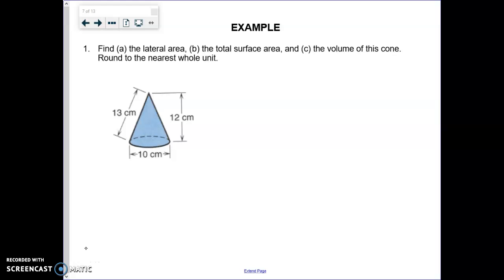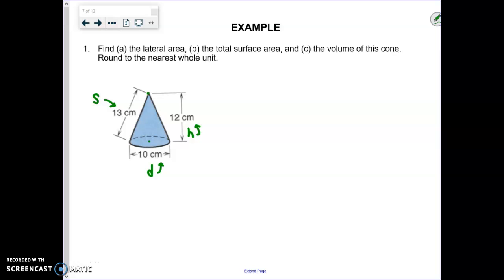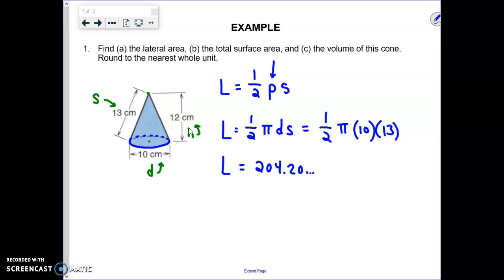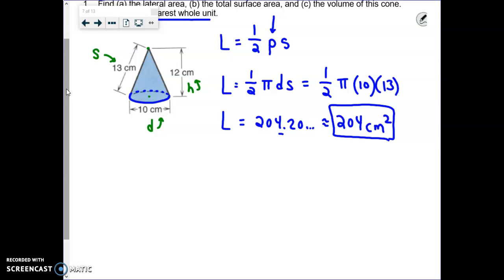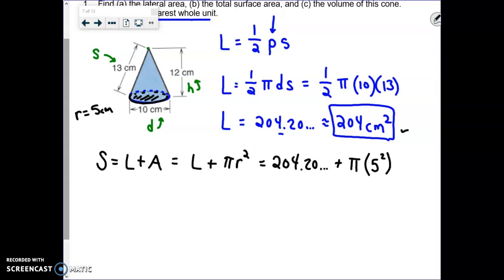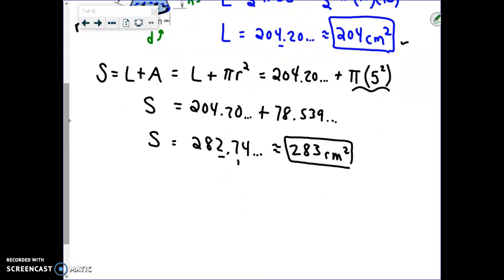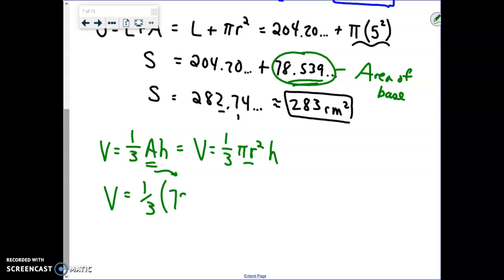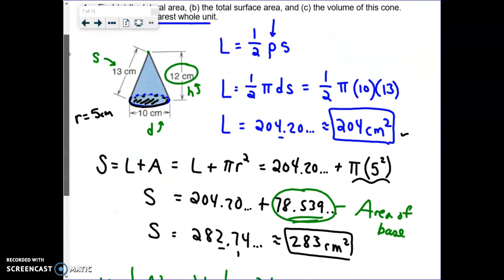Ch. 9, Sec. 4 (E2) Student Examples #1